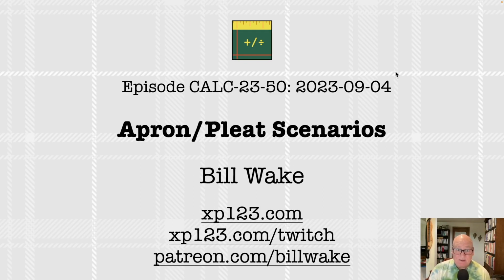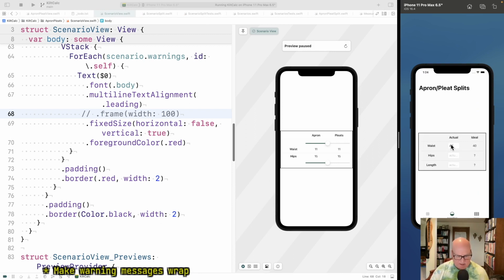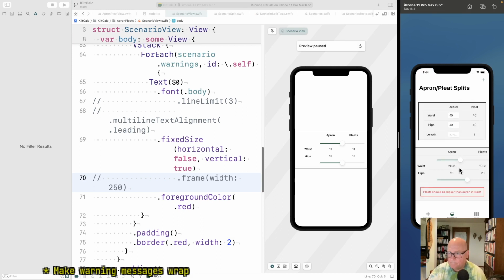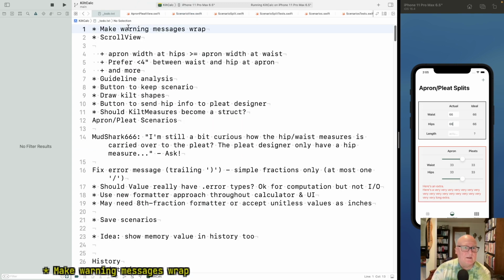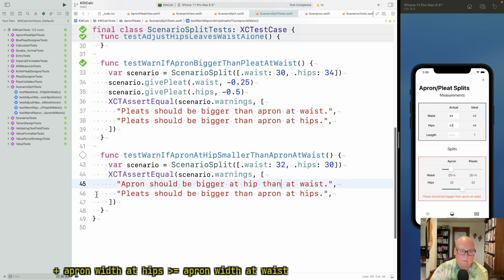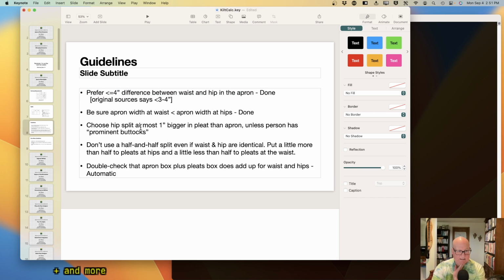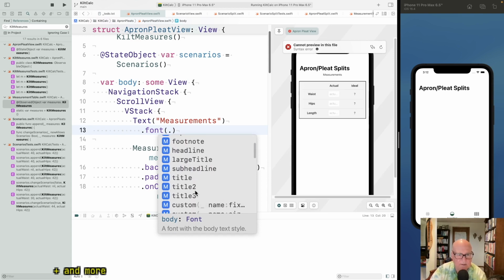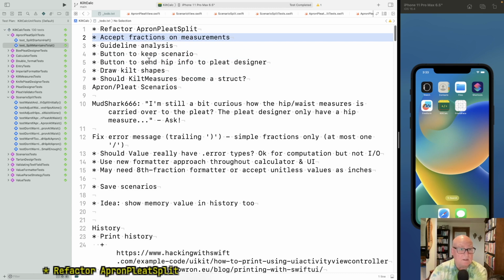CALC 23 50: Apron/Pleat Scenarios - Kilt Calculator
Apron/Pleat screen:
* Make warning messages wrap, left-justified
* ScrollView on splits
* Warn if apron width at hips less than apron width at waist
* Warn if more than 4 inch difference between waist and hip at apron
* Reverse sliders to give or take from apron (more natural)